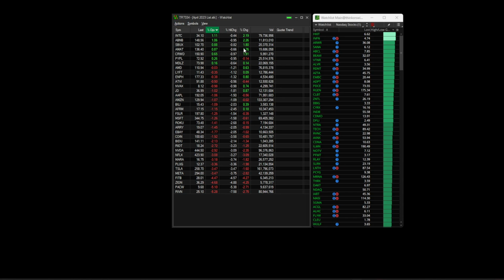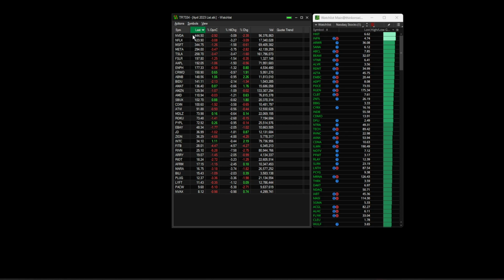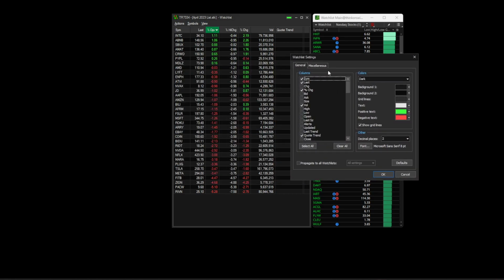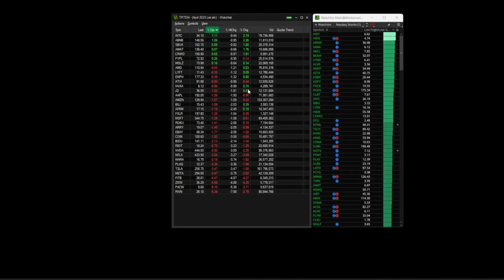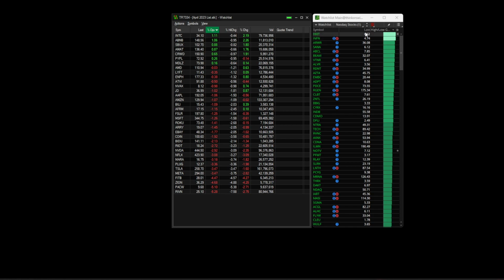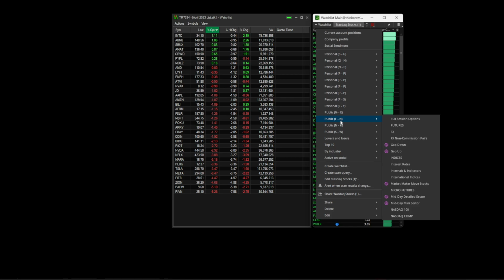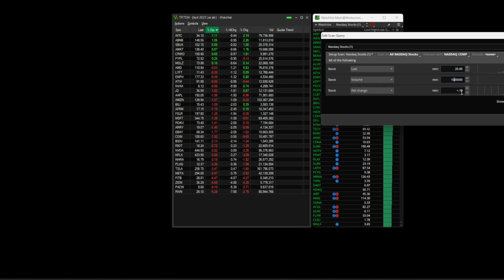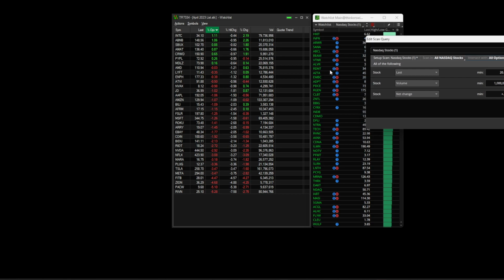Funder Options How to Scan for Stocks and Sort Watchlists